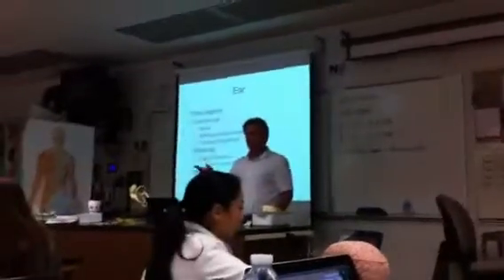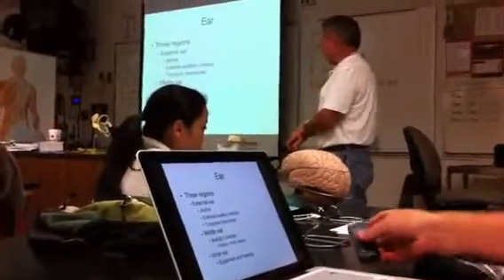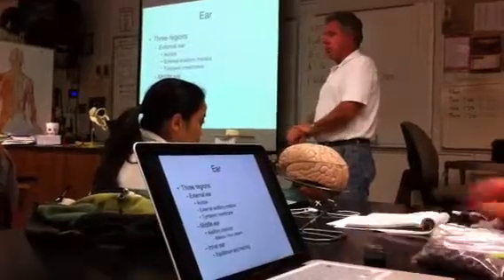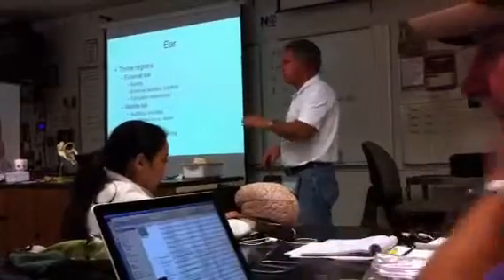Ear anatomy 1